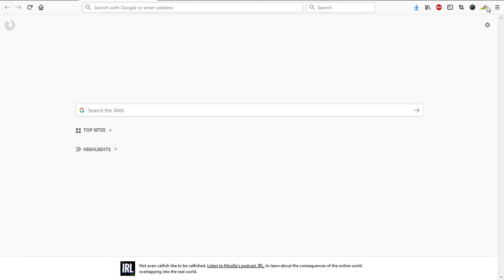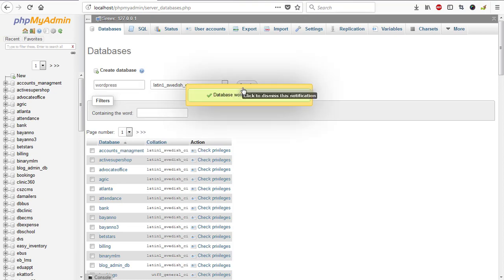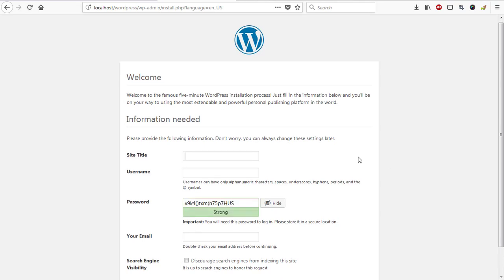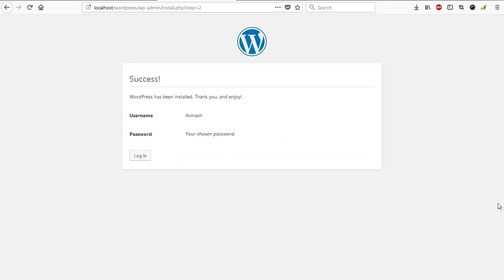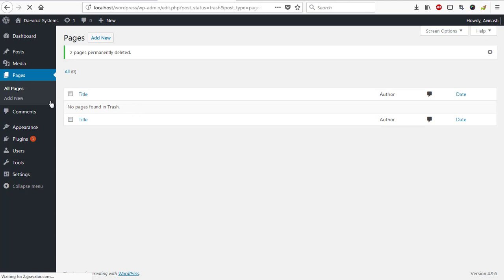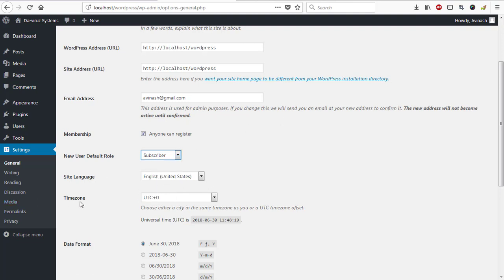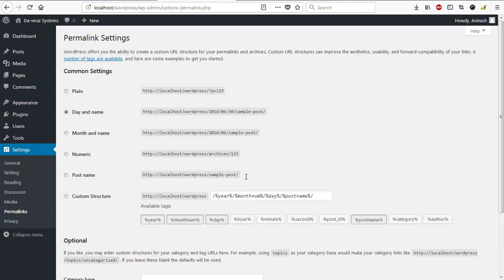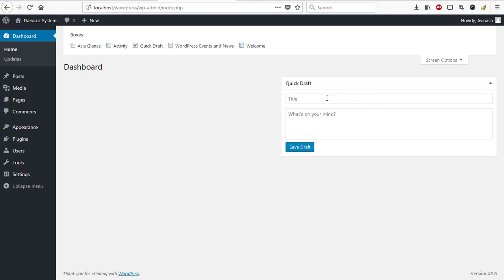Installing and Configuring WordPress 2018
WordPress is a free and open-source content management system based on PHP and MySQL. To function, WordPress has to be installed on a web server, which would either be part of an Internet hosting service or a network host in its own right.